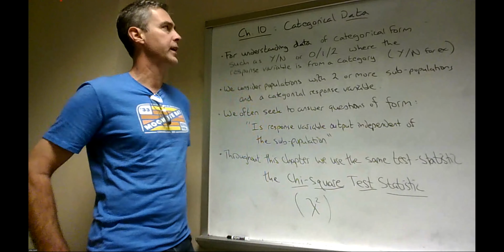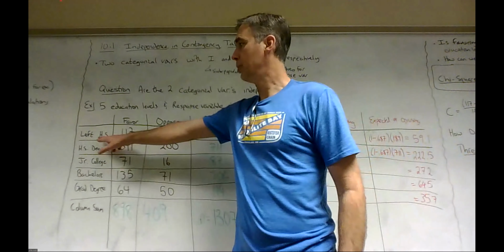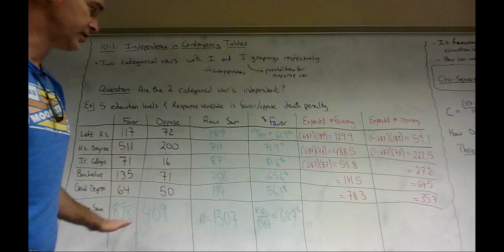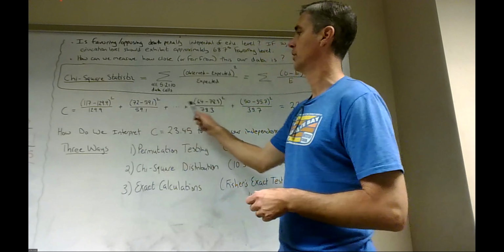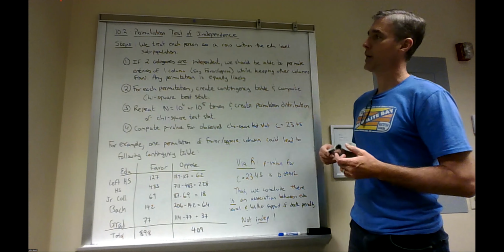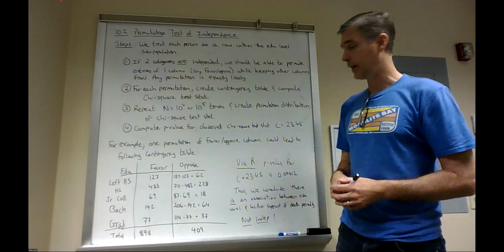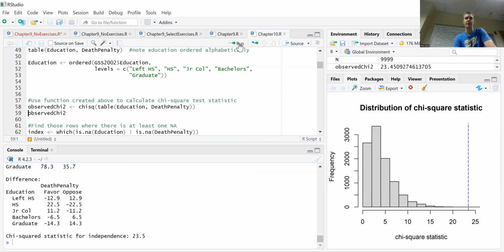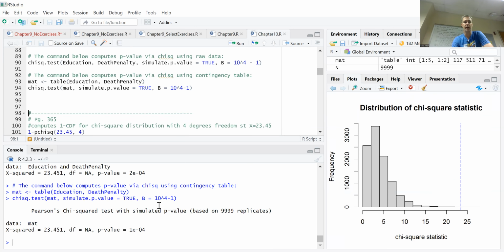Ch10 Video A